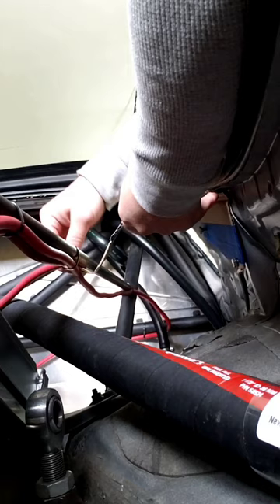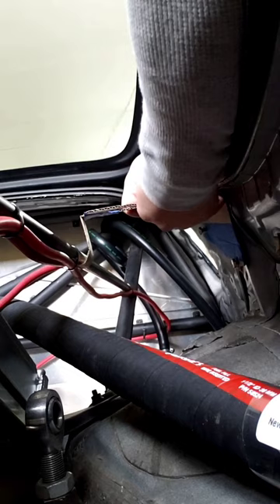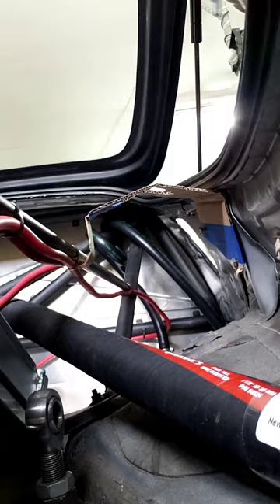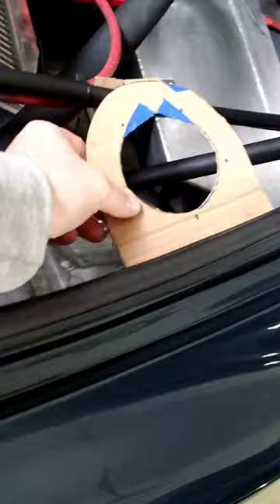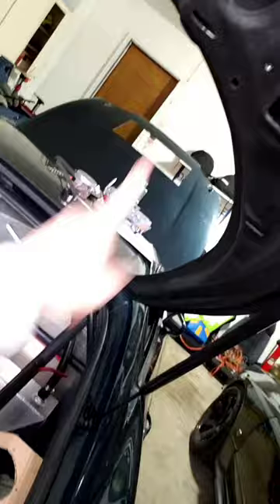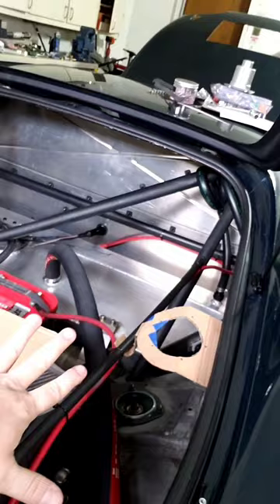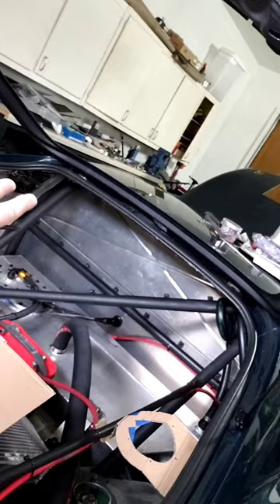Supra vlog #21 - Last of the fuel system completed!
Finished the last thing I needed for my fuel system.